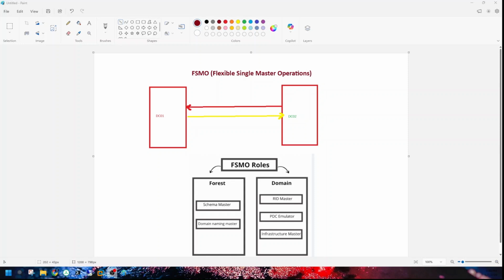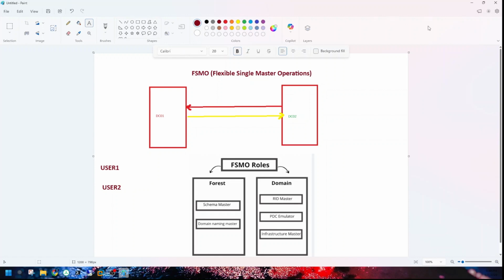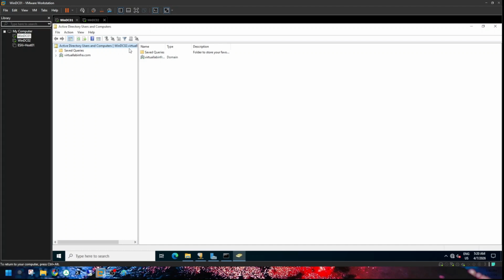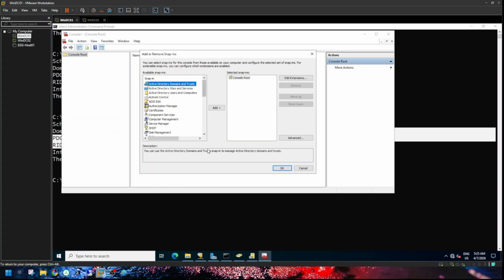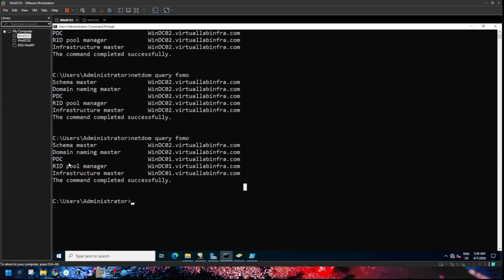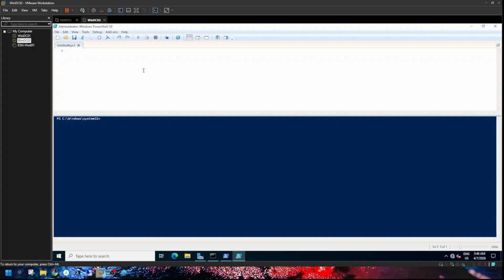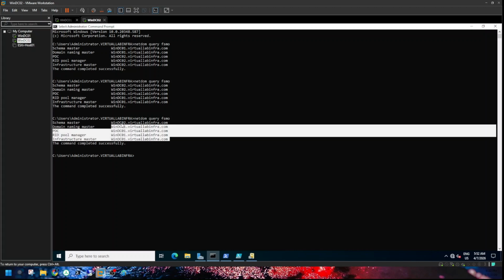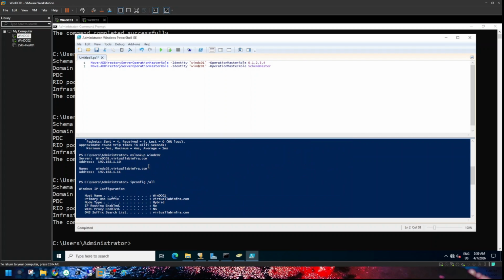Don’t Learn Active Directory Without This (FSMO Roles Explained)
FSMO Role Transfer Using PowerShell (Step-by-Step Guide)

Learn FSMO Roles in Active Directory with this complete step-by-step tutorial and live lab demo. In this video, we explain all 5 FSMO roles (Schema Master, Domain Naming Master, RID Master, PDC Emulator, Infrastructure Master) in a simple and practical way.

If you're preparing for system administrator jobs, Active Directory interviews, or building a home lab, this FSMO roles tutorial is a must-watch.

We cover both GUI and PowerShell methods to transfer FSMO roles, along with real-world best practices and troubleshooting steps.

Commands Used in This Video:
netdom query fsmo
Move-ADDirectoryServerOperationMasterRole
repadmin /replsummary